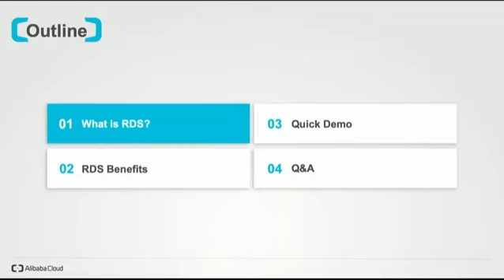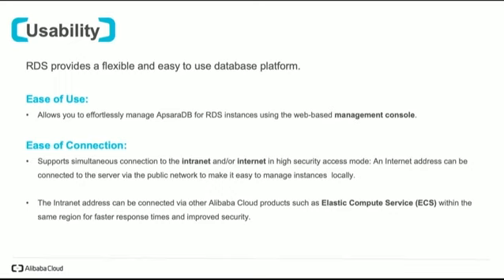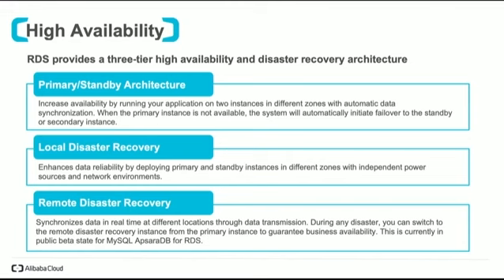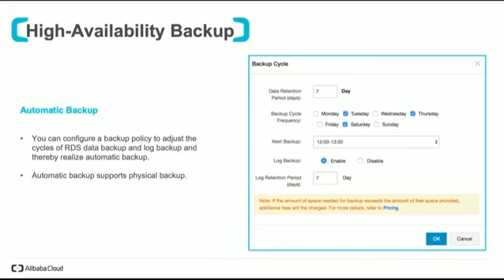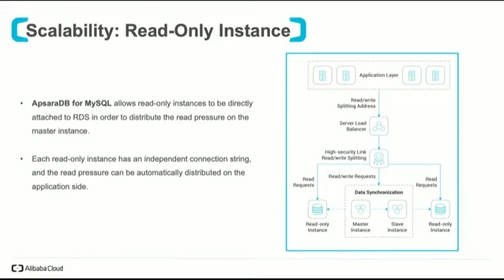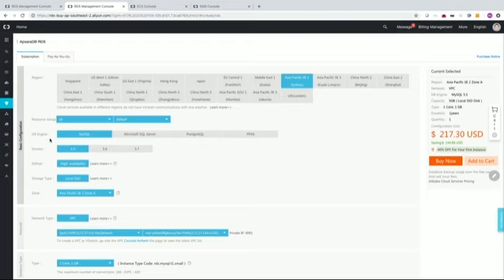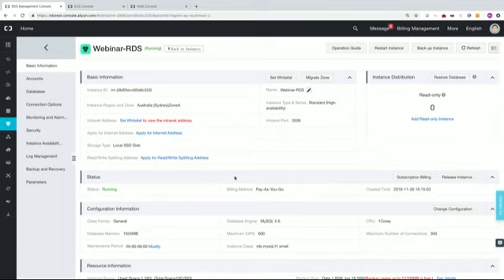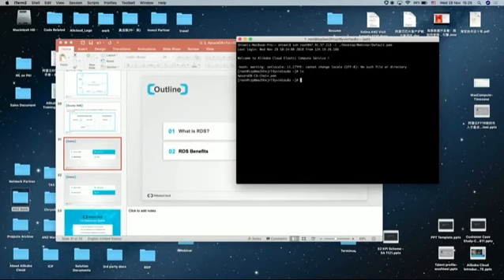How ApsaraDB Database Service Fuels Your Business to Soar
Speaker: Shiwei Wu, Head of Solutions Architect ANZ, Alibaba Cloud

Database is considered as the core of any business applications. Performance bottlenecks occur commonly on database side and usually there is no simple solution to it. This session will demonstrate some of the architecture designs to boost database performance as well as reveal some unique offerings from Alibaba Cloud to target some extreme cases. This session will give a quick introduction about Alibaba Cloud's database offerings, plus a quick walk through about the RDS console. A number of high level architecture designs will be discussed for database optimization. Also some unique offerings will be introduced with case studies to address extreme scenarios. After this session, audience should be able to setup a high performance database system by utilizing a number of Alibaba Cloud's services as well as how some extreme cases could be handled by leveraging Alibaba Cloud's unique offerings.